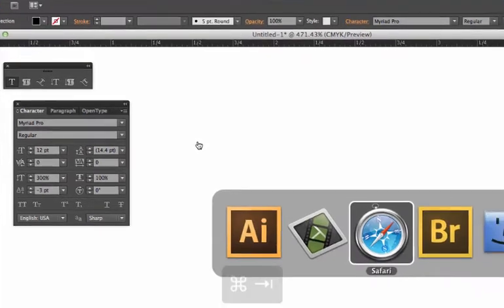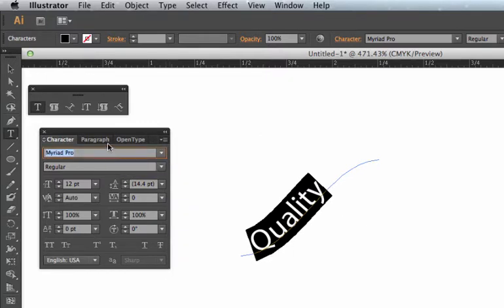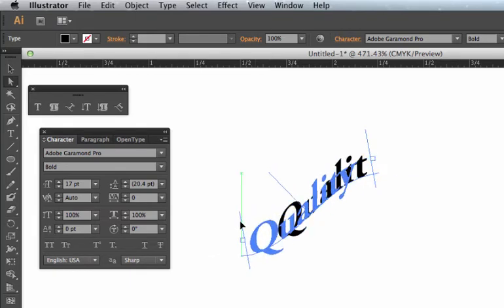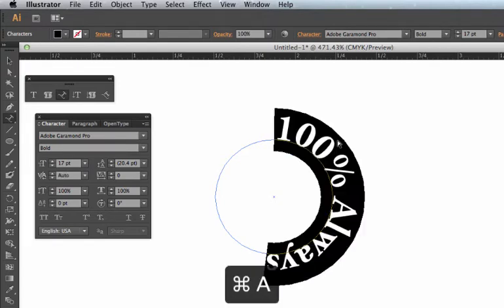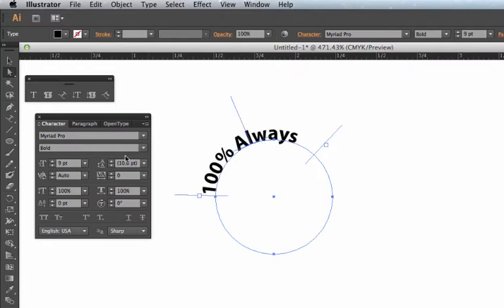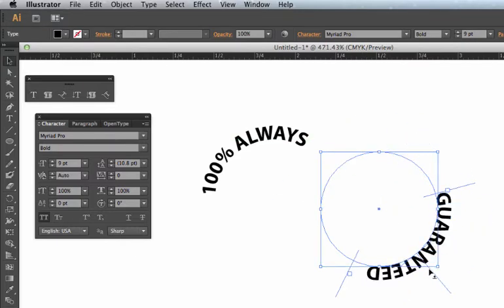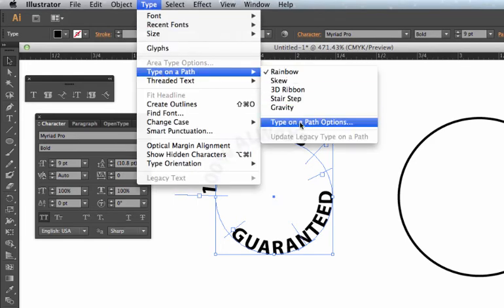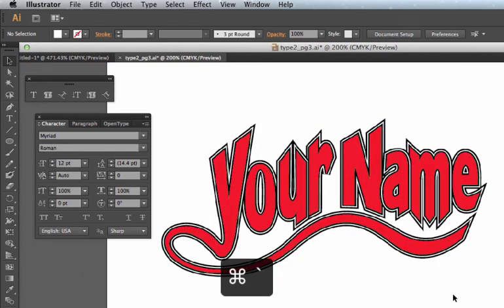Adobe Illustrator Type on a Path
I show how to put type on a path and how to make button type in Adobe Illustrator.